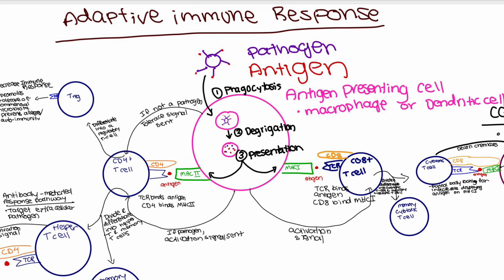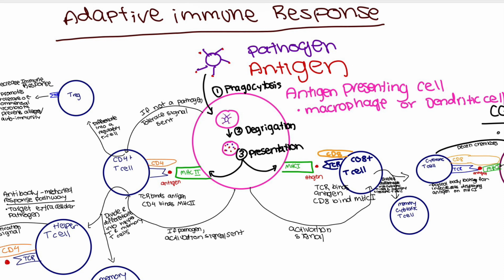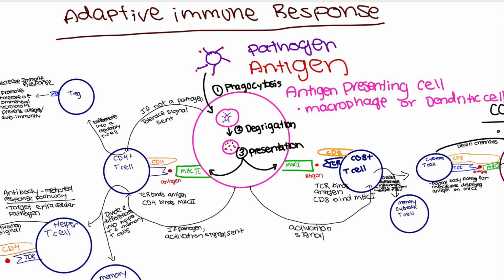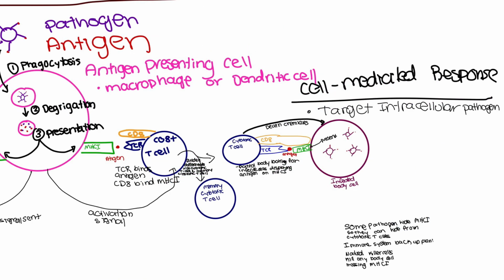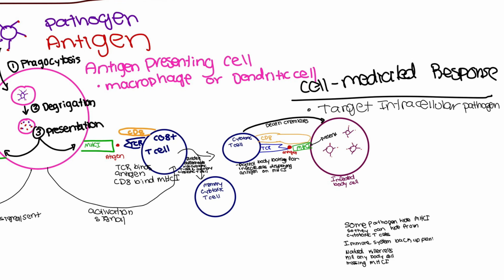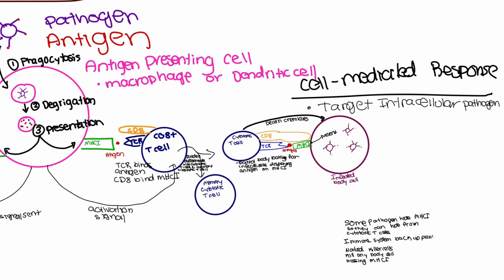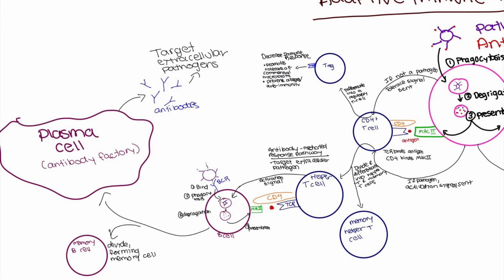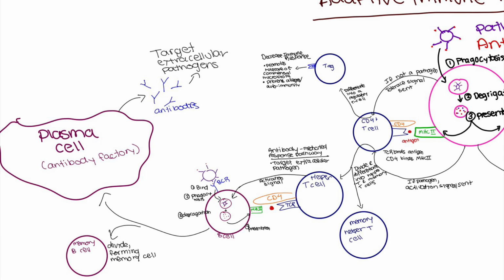December 6, 2024